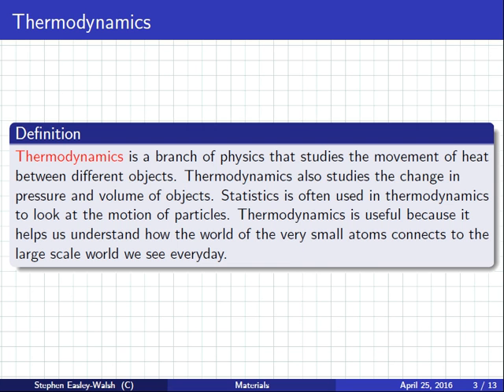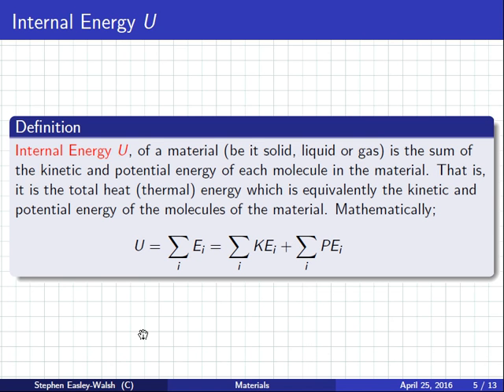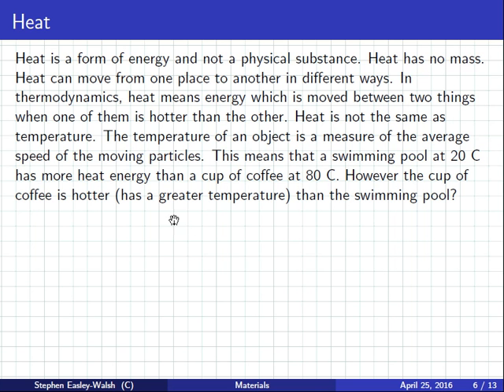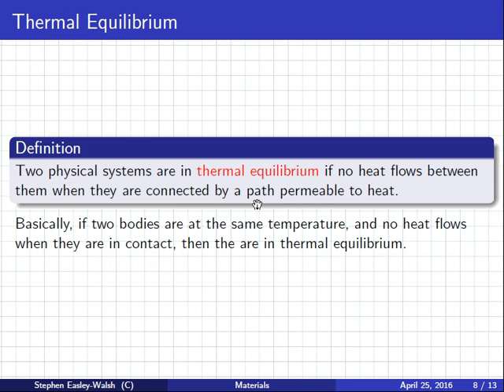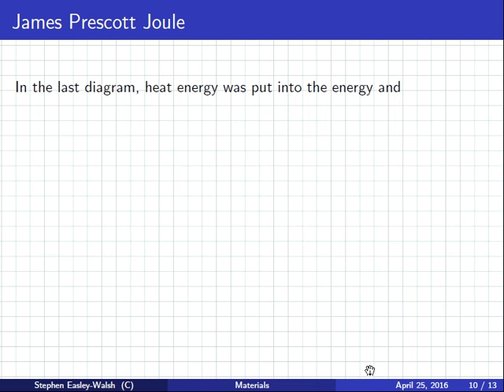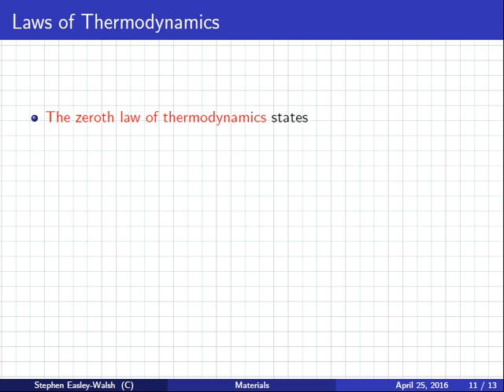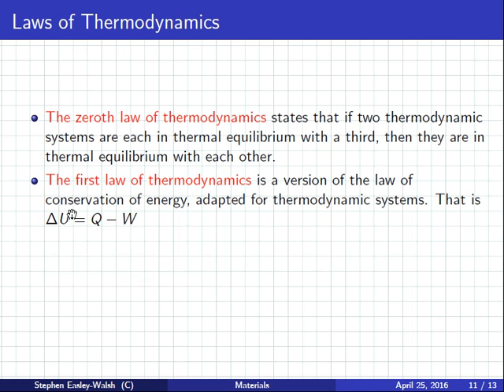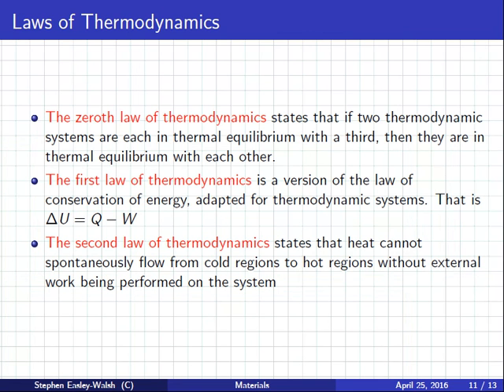Physics | Lecture | Materials | The Laws of Thermodynamics